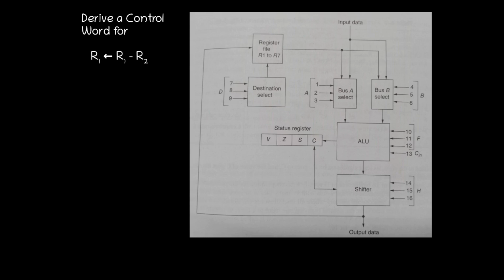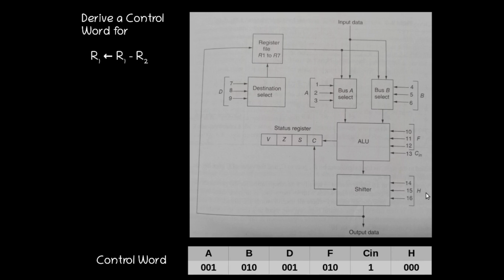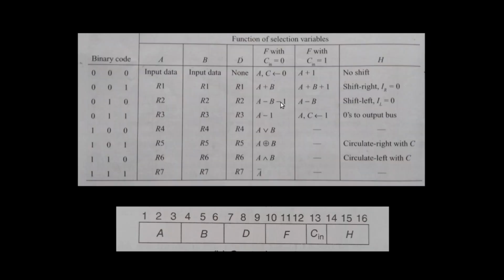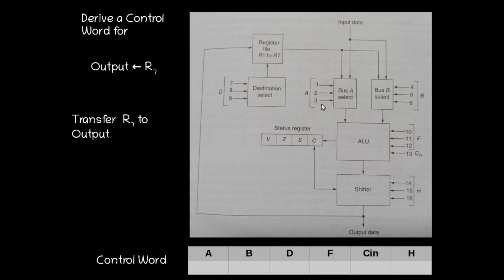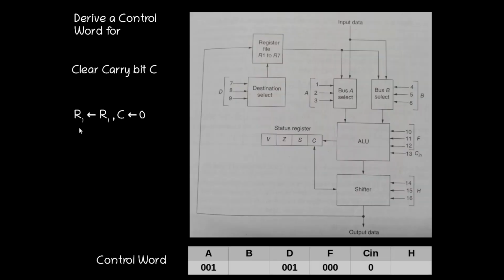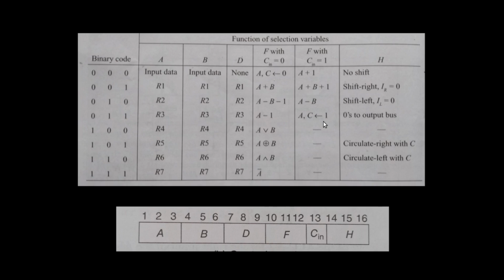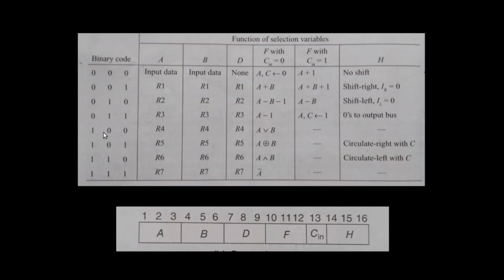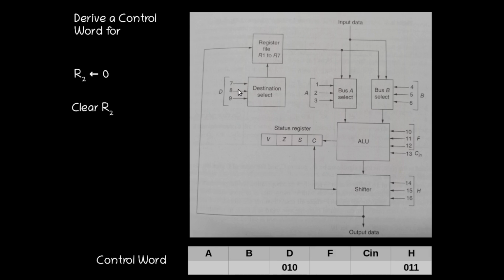Processor Unit - part 2